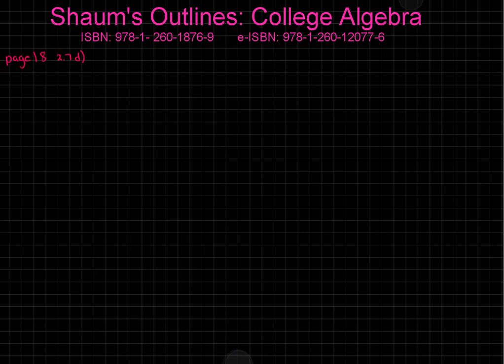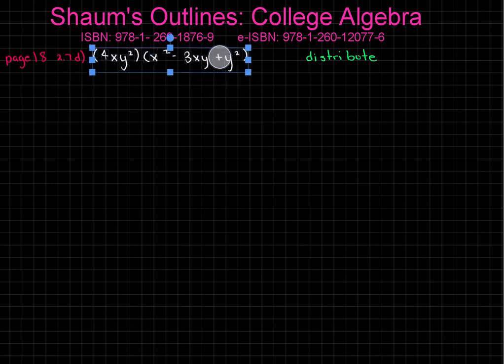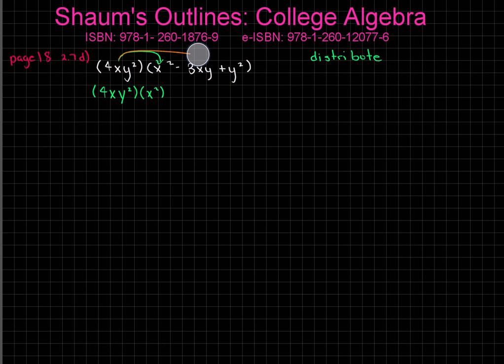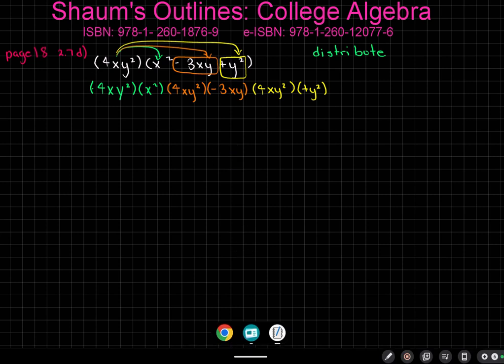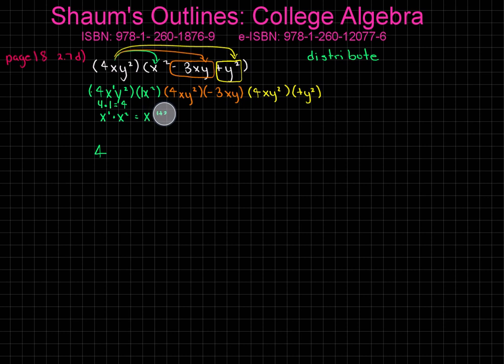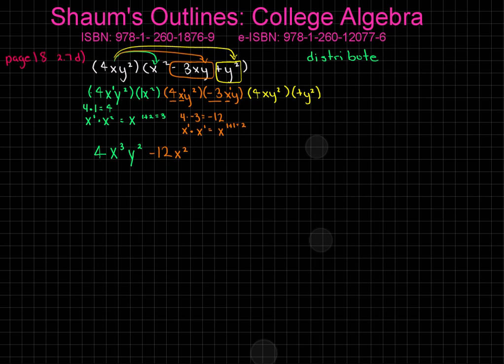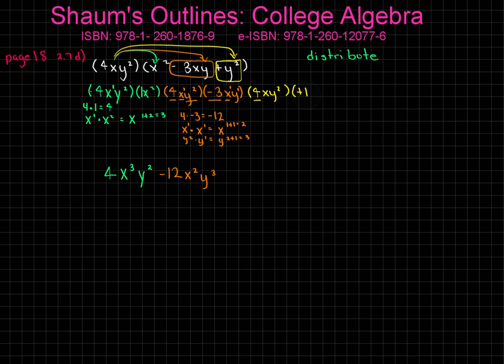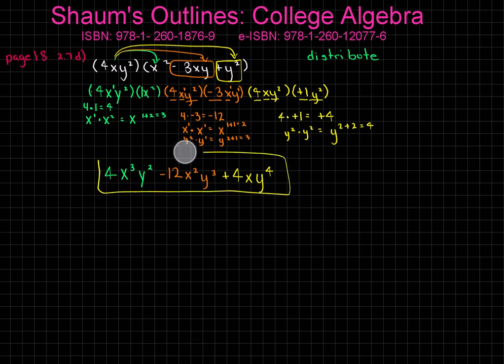College Algebra Multiplying Expressions